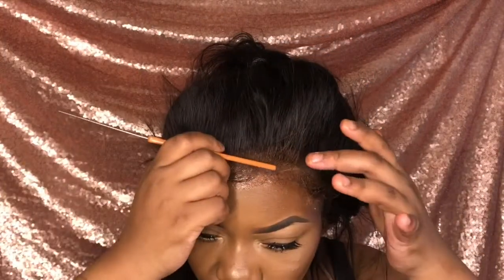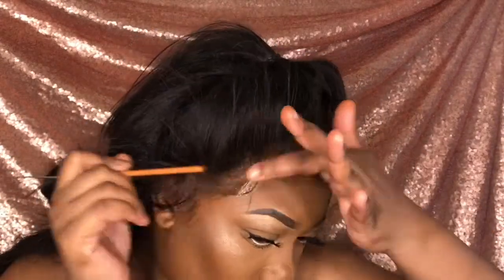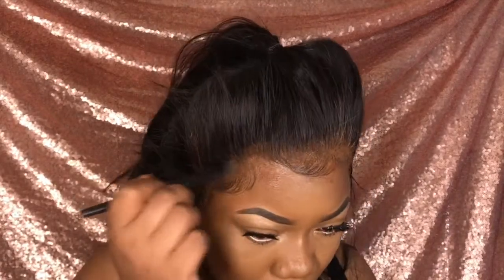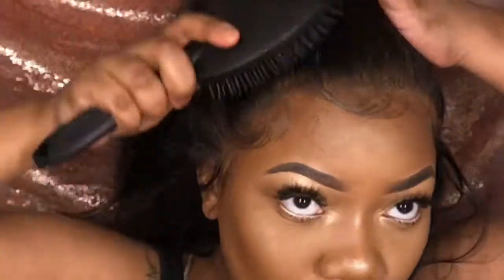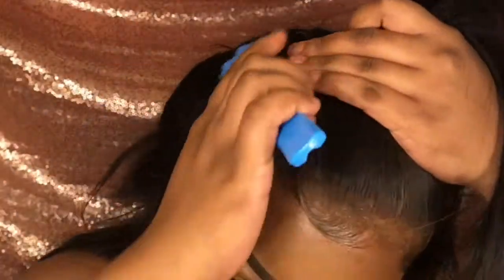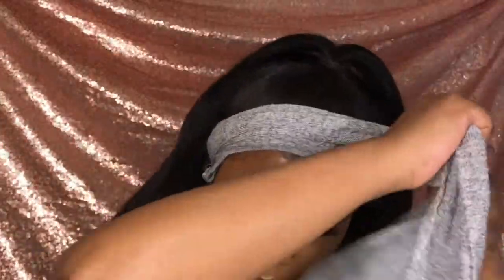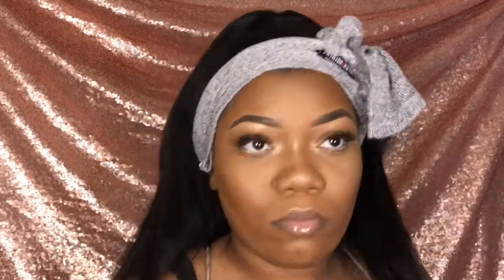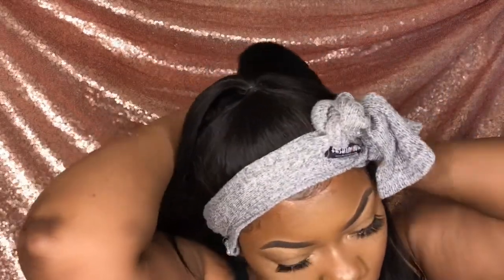Half Up Half Down On A Wig | MarchQueen Brazilian Straight Hair Review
🌼🌸🌼🌸OPEN ME 🌼🌸🌼🌸

Product details:
Lace Frontal 13x6 Length: 16 inch
Hair Bundles Length: 16 16 16 inch
Hair Color: Natural Black 1b
Hair style: Brazilian Straight Wave